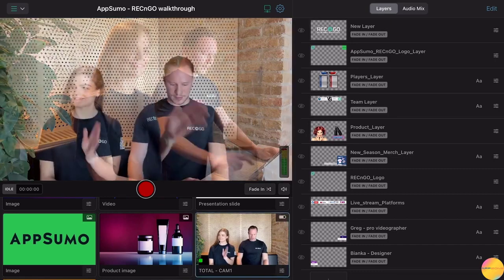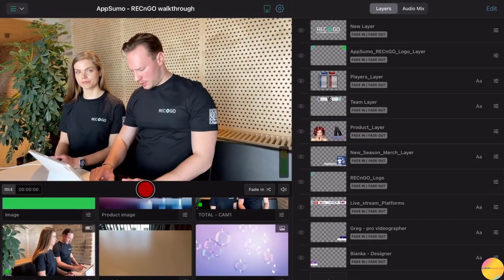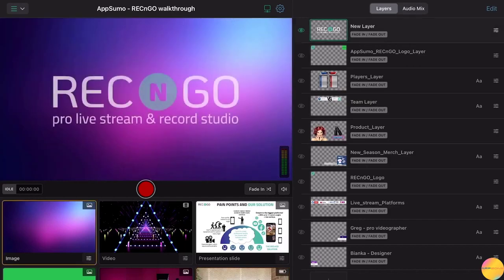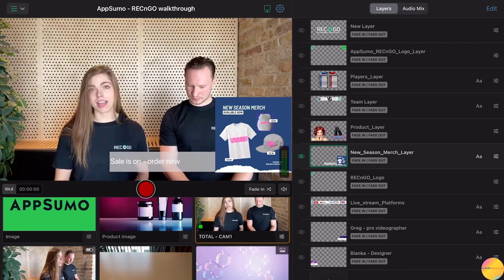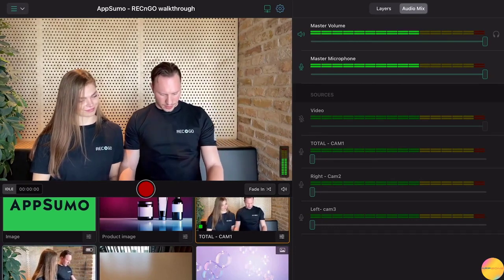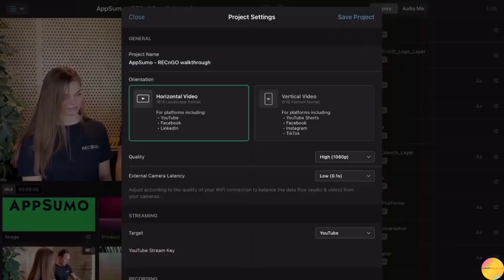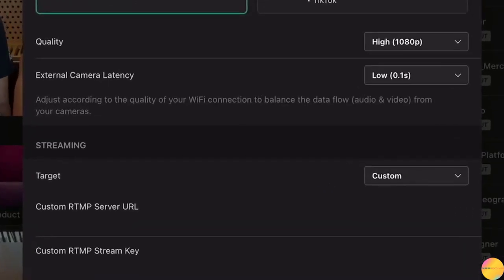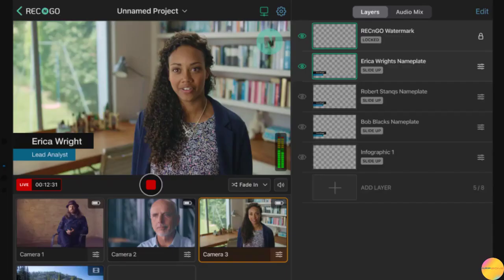RECnGO Review, Demo + Tutorial I Livestream & record multi camera videos up to 12 devices at once 1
In this RECnGO review, we will talk about what is RECnGO software, how it works, RECnGO lifetime deal, how to use RECnGO, RECnGO tutorial, RECnGO demo, RECnGO pricing & plans and some of the features that are available. RECnGO reviews: RECnGO app is Livestream and record multi-camera videos using up to 12 devices at once.
• Integrate stunning visuals, overlays, and smart scoreboards to keep people engaged in your livestream
• Connect with up to 12 iOS, Android, MacOS, or MILC devices to shoot stunning videos from multiple angles

RECnGO review:
RECnGO is a pro livestream and recording studio app that lets you create multi-camera videos with iOS, Android, MacOS, and MILC devices. With RECnGO, you can livestream and record videos using 12 devices at once, including Android, iOS, and MILC gadgets. You’ll be able to create podcasts, workshops, and any event or sports streams using multiple angles, instead of a single camera. Need to adjust your white balance? It’s easy to control that, along with the flash and zoom, for each device remotely. Once you’re done recording, you can save the footage and sound for each camera angle in your studio device.

RECnGO also lets you insert logos and speaker names, so you can add more branding to your content. Creating transitions is a breeze—just add B-roll, images, presentations, or your choice of transition and fade options.
If you like to stream live sports, you can put a smart scoreboard up on the screen to keep track of points in real time. No matter how many mics are attached, you can use the audio mixer to modify and control the sound of each source independently. And if someone’s too close to the mic, you’ll be able to mute or unmute microphones without leaving your seat.
RECnGO even lets you connect your external microphones and sound mixing desk, so you can make adjustments in real time.

Best of all, RECnGO lets you stream to multiple destinations, like social and video platforms, your website, or a custom site. You’ll be able to organize projects, make live edits, and integrate creative assets, saving you loads of time in post-production. Plus, you can manage projects with the recording studio app on your iPhone, Android, and Huawei devices.
If there’s anything we’ve learned from Netflix, it’s that livestreaming content can get messy. Good thing RECnGO is packed with tools to record from multiple angles, add visuals, modify sound, and make live edits—all from your phone.

Livestream like a pro.

At-a-glance
Best for
• Content creators
• Podcasters
• Videographers

Alternative to
• Livestream
• StreamYard

Features
• GDPR-compliant

Plans & features
Deal terms & conditions
• Lifetime access to RECnGO
• All future Pro Plan updates
• If Plan name changes, deal will be mapped to the new Plan name with all accompanying updates
• You must redeem your code within 60 days of purchase
• Please note: this deal is not stackable
• GDPR compliant

60 day money-back guarantee. Try it out for 2 months to make sure it's right for you!

RECnGO Pricing and plans:
License Tier 1 at $49
• 12 camera angles/devices
• MacOS desktop app
• Use with your iOS and Android devices
• No watermarks on livestreams
• Livestream to social media (Facebook, YouTube, Twitch, and RTMP)
• HD (720p) and Full HD (1080p) streaming
• Mix and match your smartphones and tablets (iOS and Android)
• Record, stream, and edit live on your phone
• Edit your stream live (switch camera angles, manage sound, etc.)
• Choose from 6 different transition and fading effects
• Unlimited tiles
• Multiple audio channel control
• Integrate logos, layers, and media